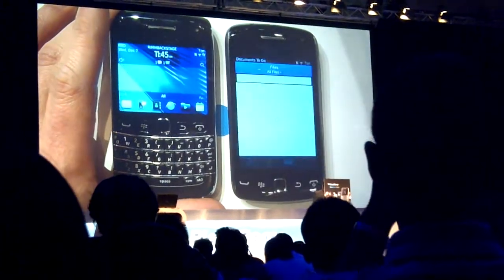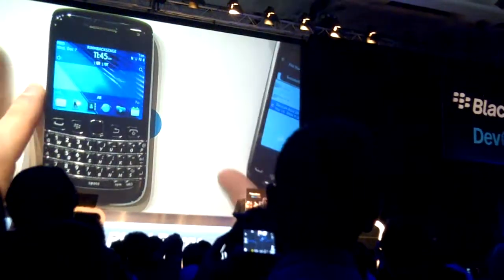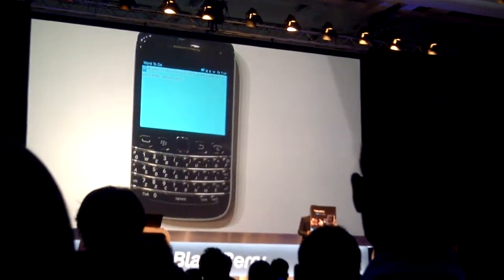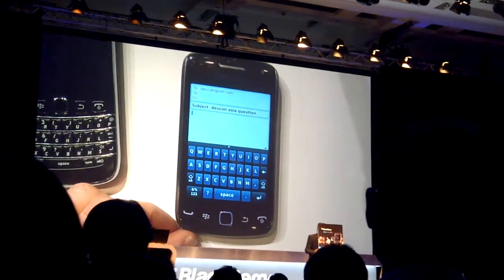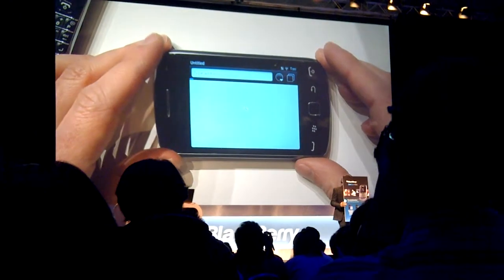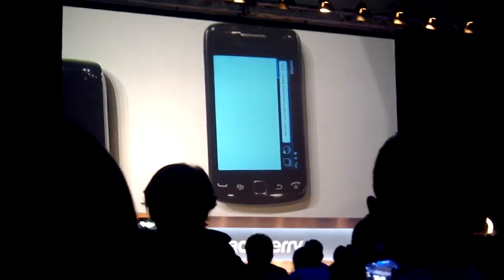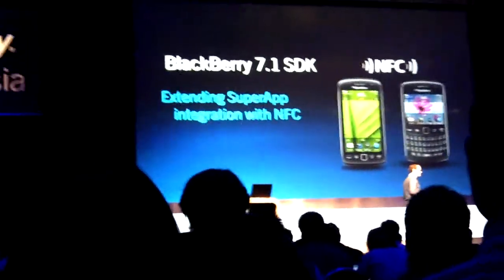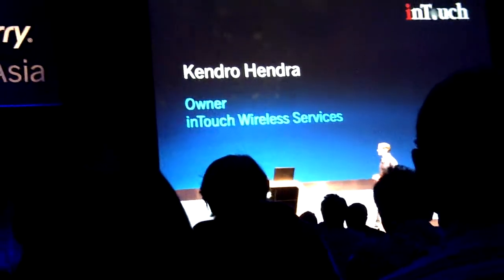Introuducing and using the NFC on the BlackBerry 7 Smartphones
Shot via the BlackBerry Torch 9860 at the BlackBerry DevCon Asia Singapore